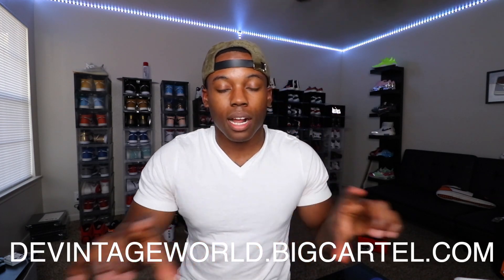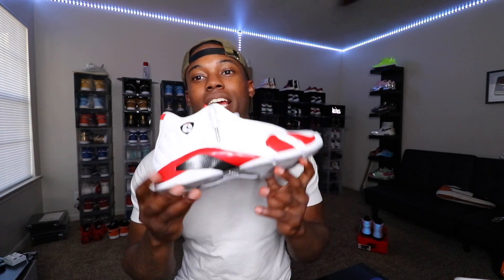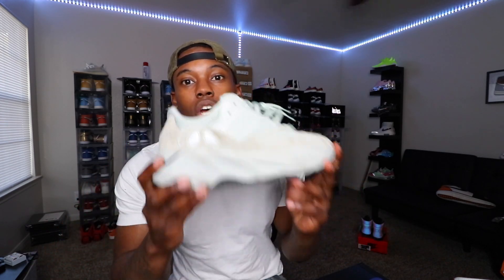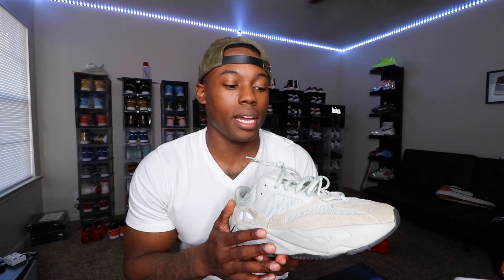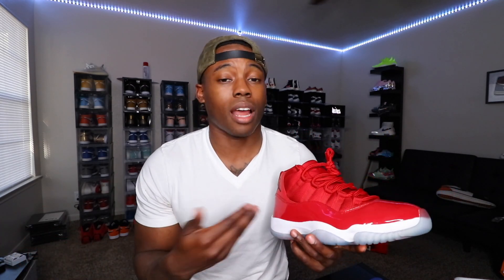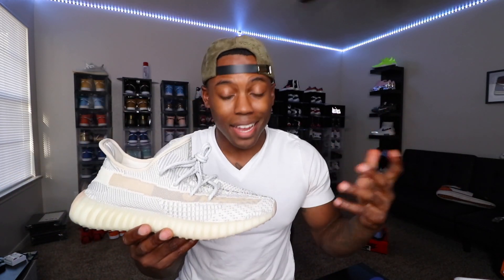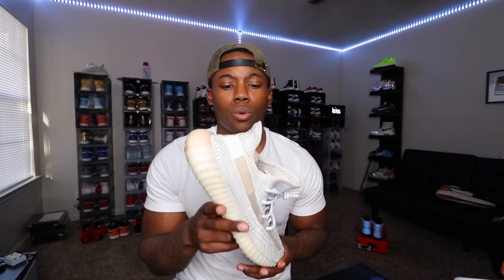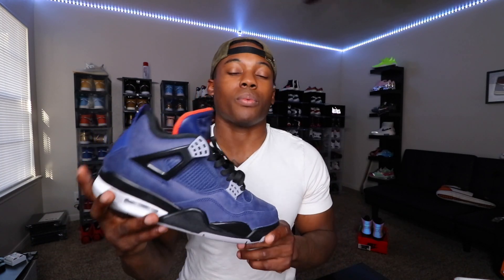WEEKLY SNEAKER ROTATION ON FEET #1 I Pulled Out Some HEAT! What I Wore Ft. JORDAN 11 & Yeezys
Today I will be doing my first ever weekly sneaker rotation, I hope you guys enjoy the new weekly sneaker rotations that are dropping on the channel! Let me know what you had on feet this week in the comment section. I had a lot of sneakers on feet this week that I haven’t wore in a long time, so I hope you guys enjoy this weekly sneaker rotation with the on feet!

Where to buy your denim:
Mmml.la
Hyperdenim.com